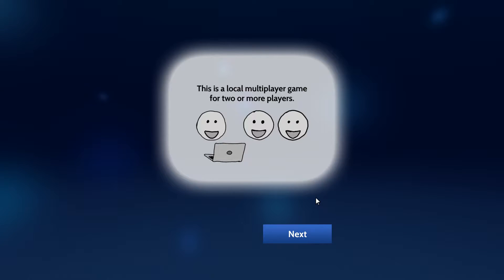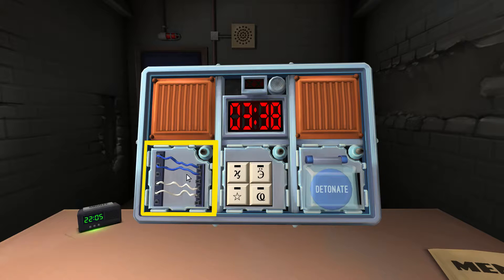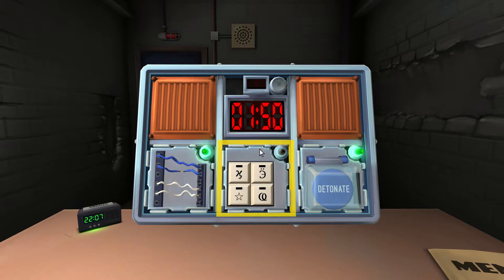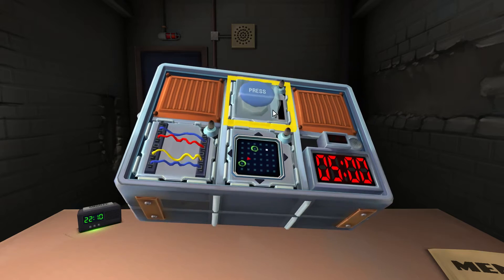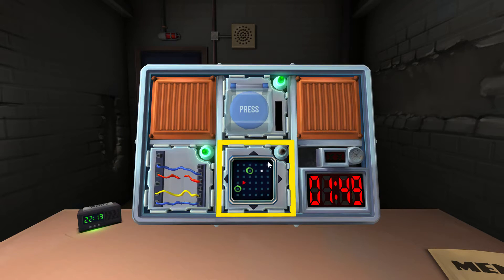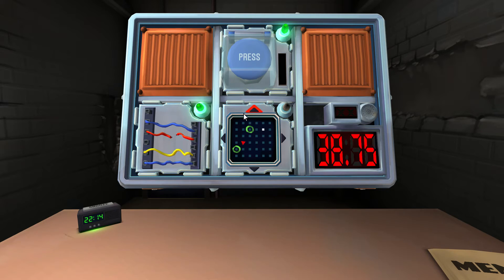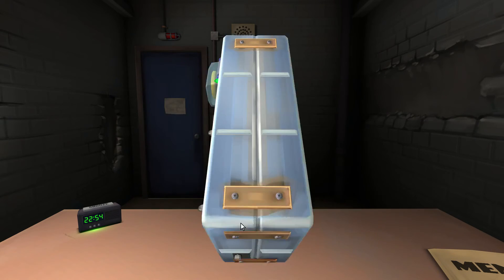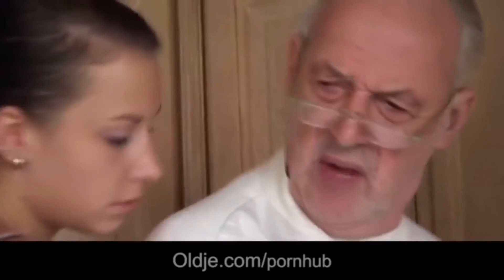KEEP TALKING AND NOBODY EXPLODES!!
Hey ;)